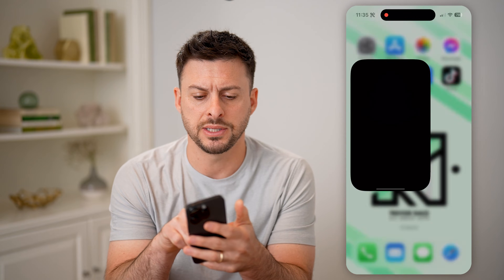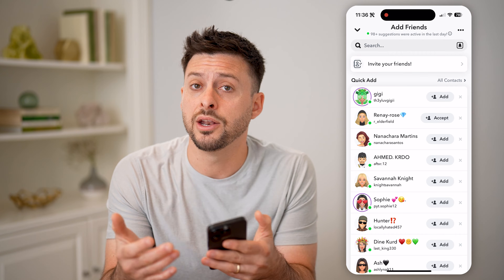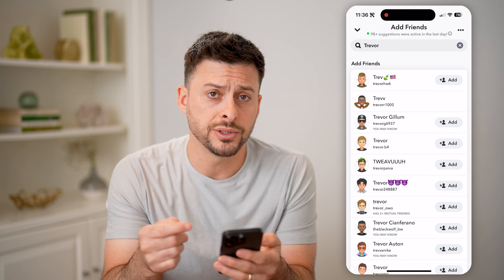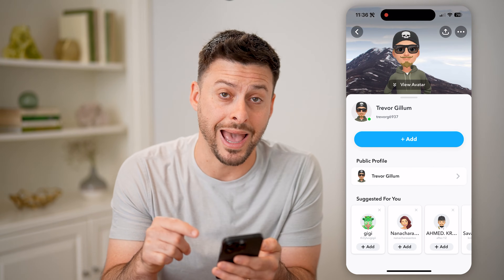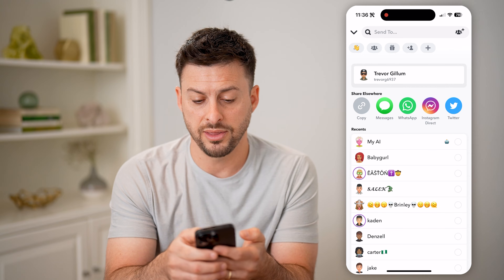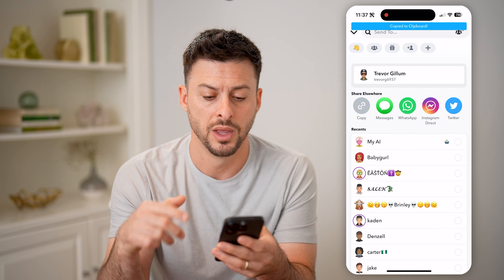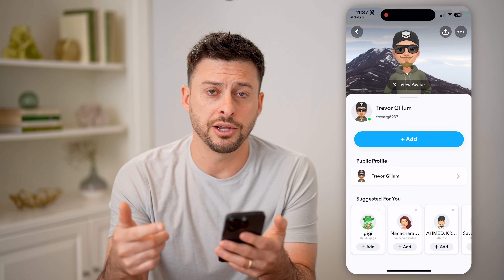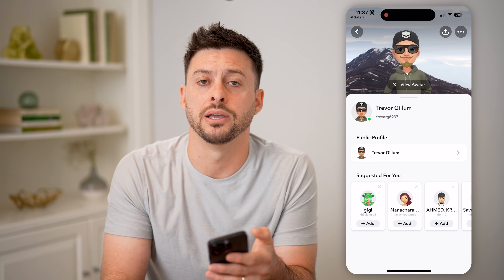How To Send A Friend Request To Someone On Snapchat Without Saying Added By Search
Here' show to send a friend request to someone on Snapchat if you don't want it to say added by search when they see it.